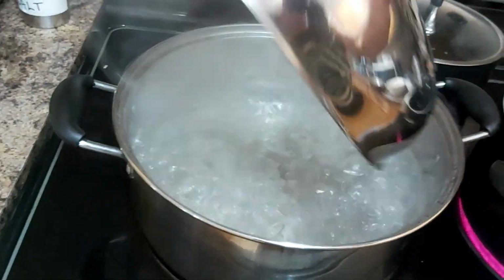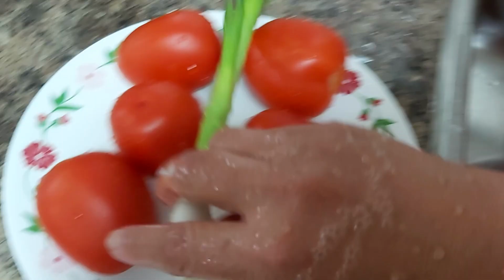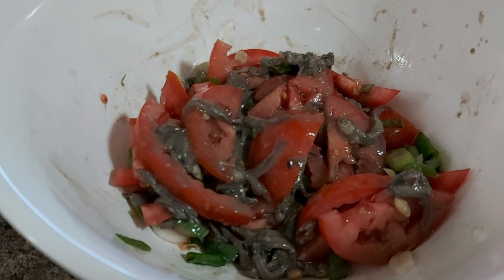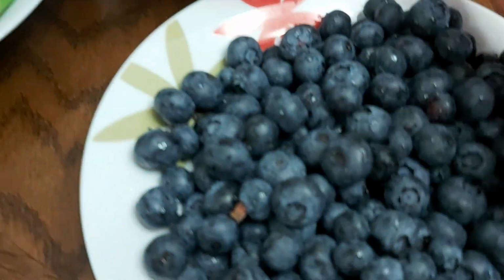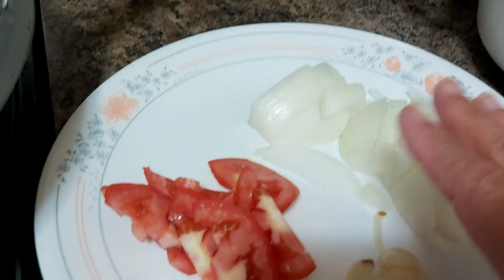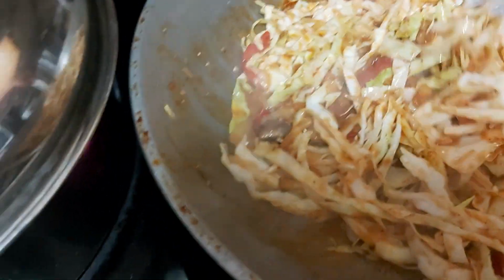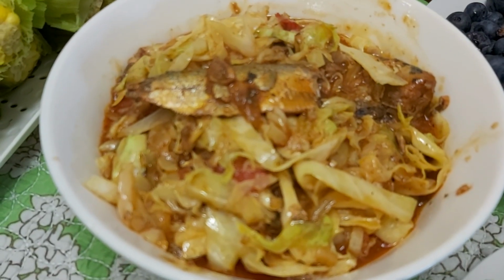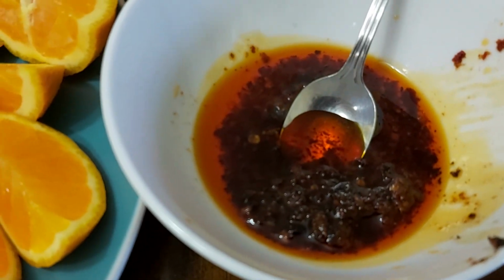COOKING EASY LUNCH